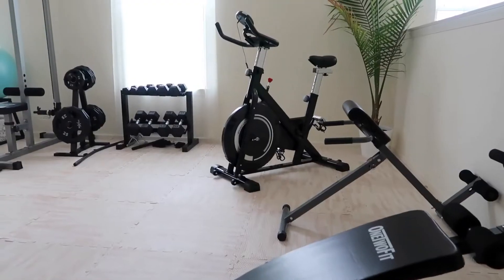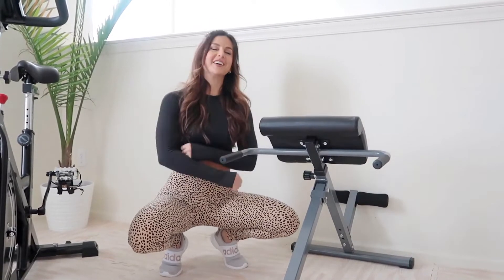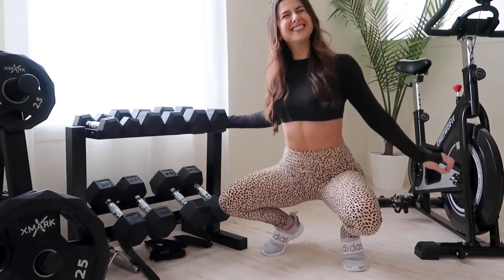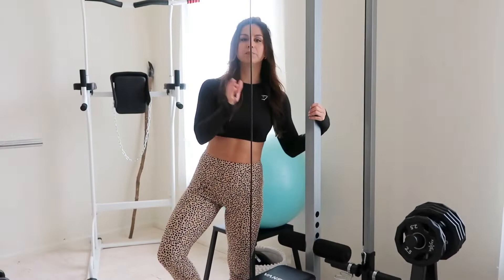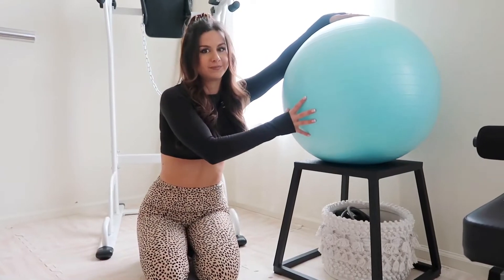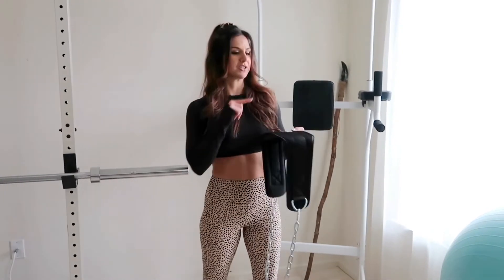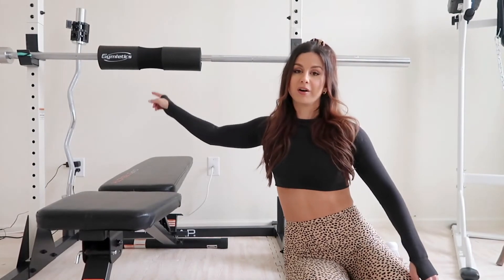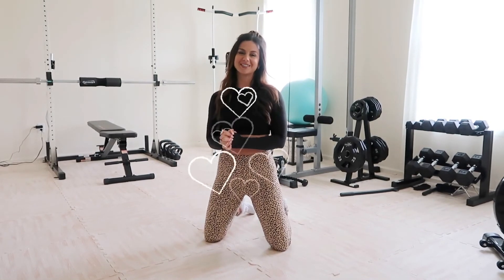Home Gym Review | Affordable + Quality Gym Equipment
Hey, honeys!!! 💕 Welcome to my at-home gym tour!! It's been a few months in the making and I'm so excited that it's finally all done!! (Minus wall-to-wall mirrors - that's the finishing touch!)

I really tried to have this space be a direct reflection of who I am as a person, so I kept it very light, bright, and airy with those earthy elements. That's my go-to aesthetic, baby!!! Hope you guys enjoy! xo   (Equipment listed below)

Shoutout to Ashley Gaita

***AMAZON EQUIPMENT SHOWN:***
(I know most of this has been sold out by now, see down below for similar equipment of those items that I could find)
STATIONARY BIKE: US
DECLINE AB BENCH (couldn't find on Amazon): US
GLUTE BANDS: US
SQUAT BOX: US
BARBELL: US
BARBELL CLAMPS: US
SQUAT RACK: US
POWER TOWER: US
YOGA BALL: US
REGULAR ADJUSTABLE BENCH: US
CABLE MACHINE: US
CABLE ATTACHMENTS: US
WEIGHTED BELT: US
EZ BAR: US
PLATES: US
PLATE RACK: US
DUMBBELLS: US
FLOOR TILES: US
KETTLEBELL SET: US
ROMAN CHAIR: US
LONG RESISTANCE BANDS: US
JUMP ROPE: US
AB ROLLER: US

SIMILAR EQUIPMENT (with good ratings!)
SQUAT RACK: US
POWER TOWER: US
CABLE MACHINE: US
GLUTE BANDS: US
BIKE: US

♡ MY FILMING EQUIPMENT:
Vlog Camera: US